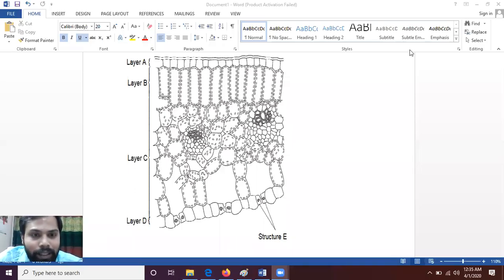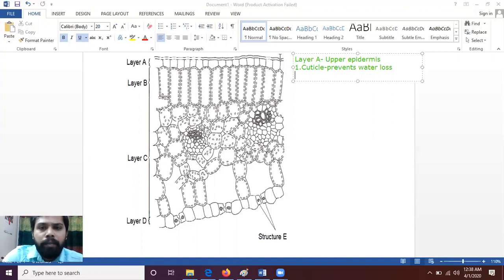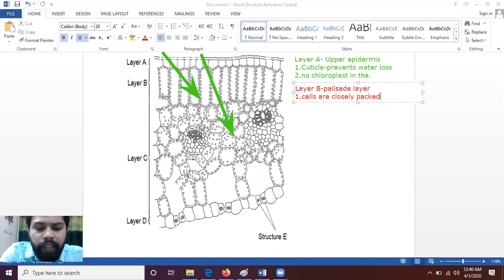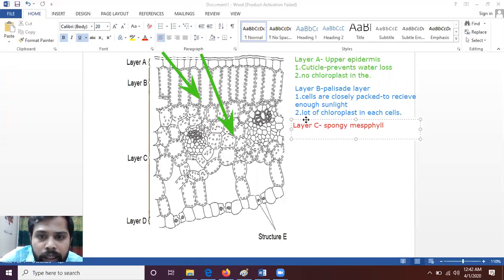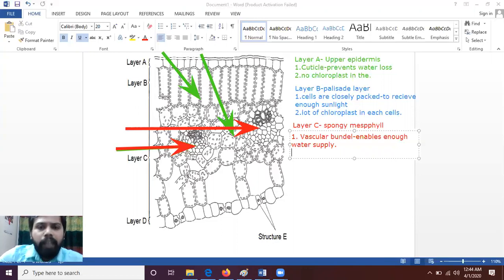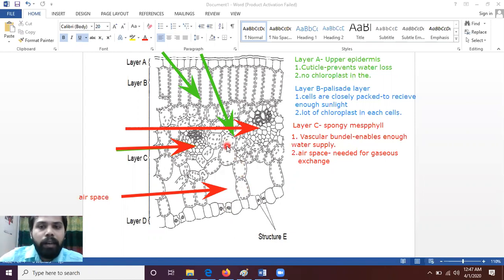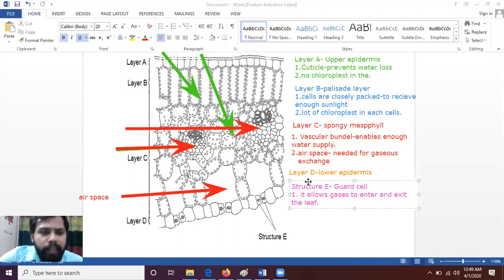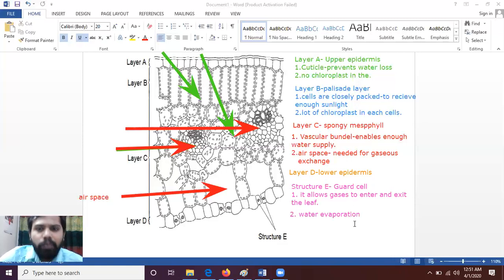Internal structure of Leaf | Dider UI Islam| IGCSE O Level Biology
For Coaching in Bangladesh
Sector- 3, Uttara, Dhaka
Lighthouseacademy BD